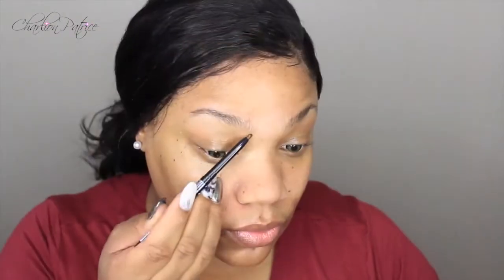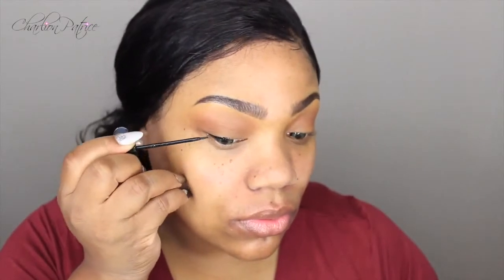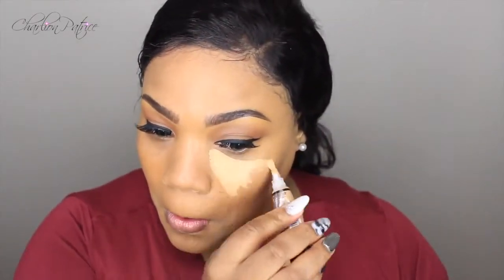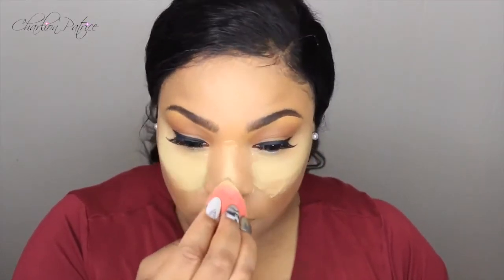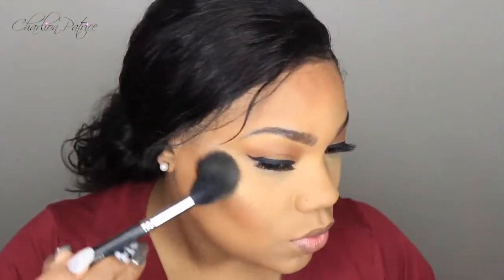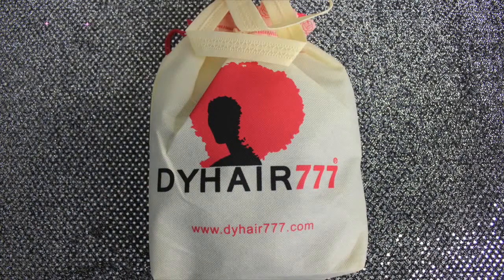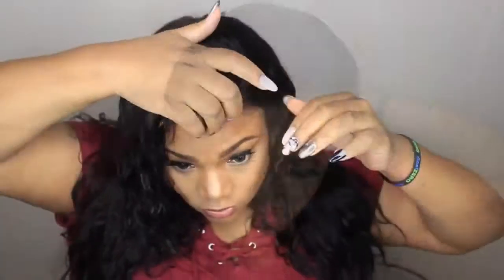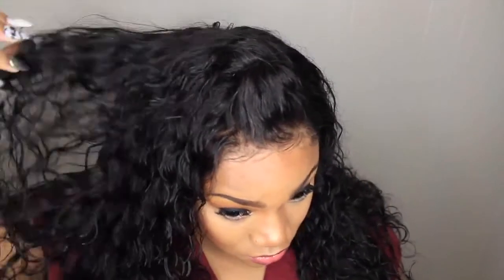Simple Everyday Makeup & Hair Styling Tutorial ft Diyhair777 European Natural Wave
◆◆More Nice Review ☞Youtube@ Charlion Patrice  Instagram@charlionpatrice

◇◇European Natural Wave 18"20"22"22" N 16'' Lace frontal closure (13''*4'')

The Copyright of This Video is belongs to Charlion Patrice